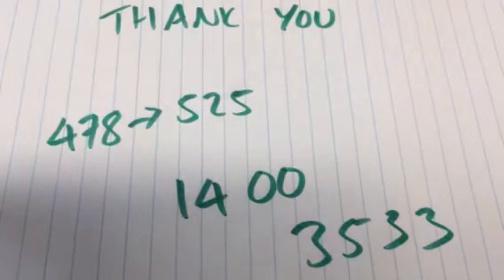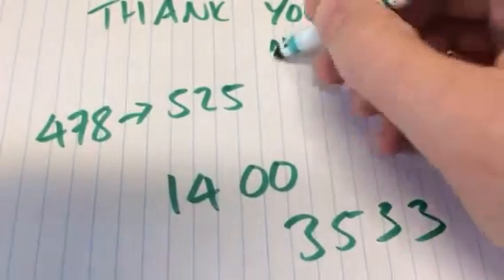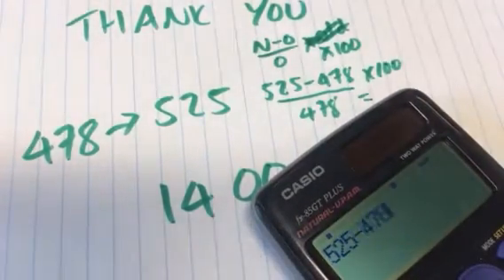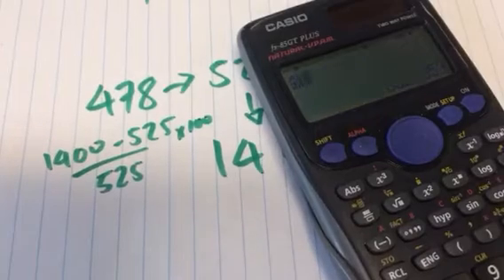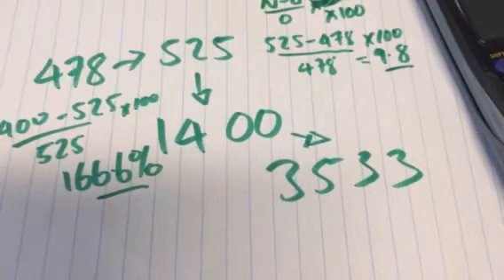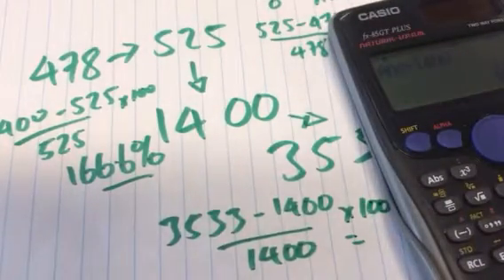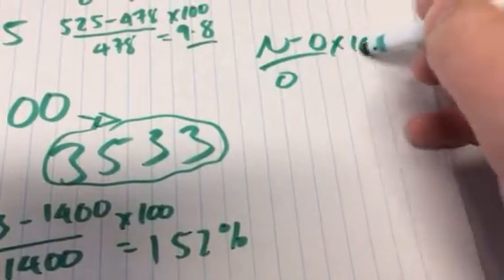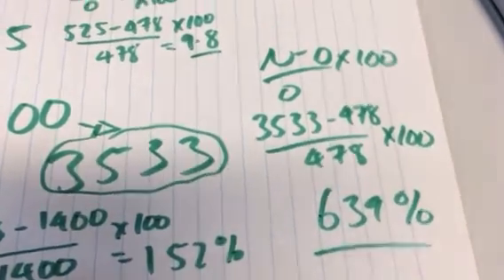Thank you and percentage answers!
Percentage increase
(New - old)/old x 100